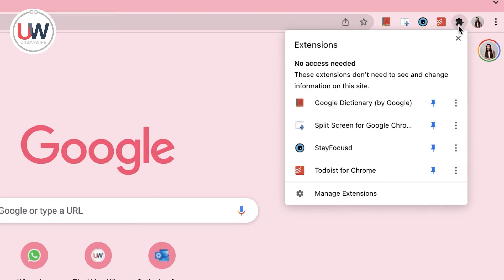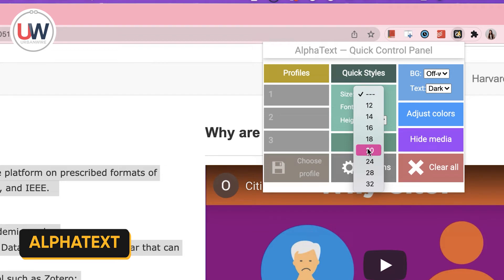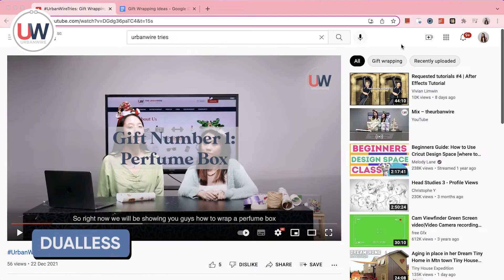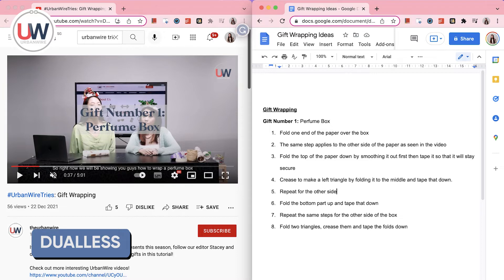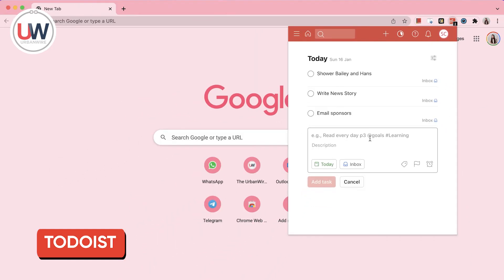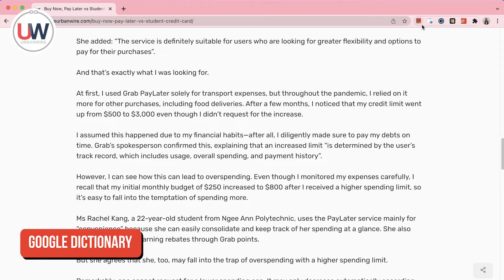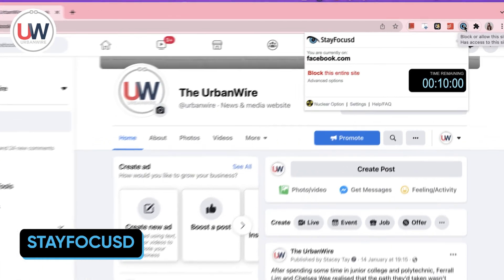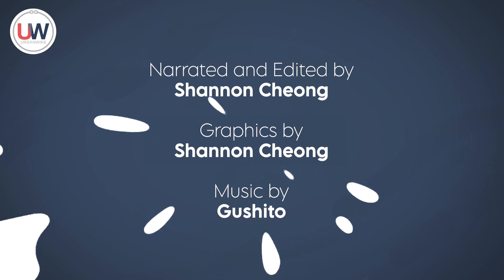5 Useful Chrome Extensions For Students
Looking for ways to increase your productivity while browsing the web? Watch this video to learn how you can maximise the use of chrome extensions to stay productive in 2022.